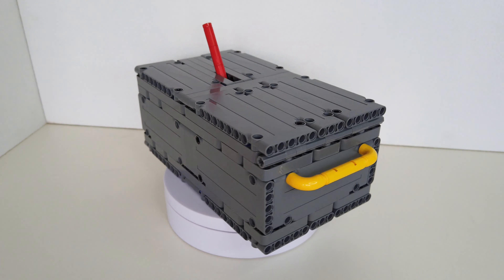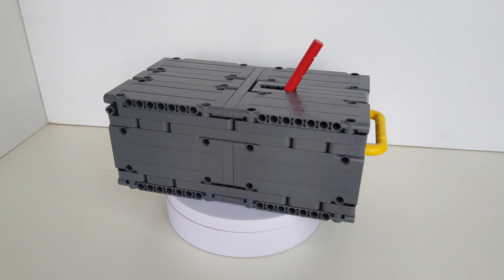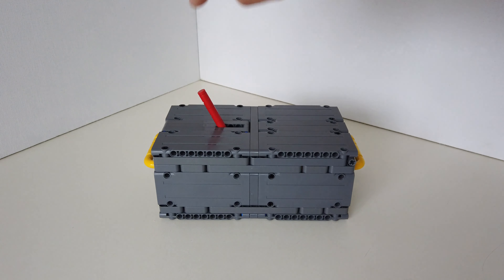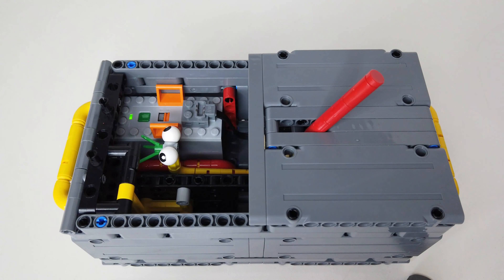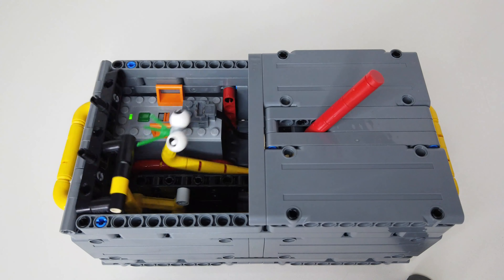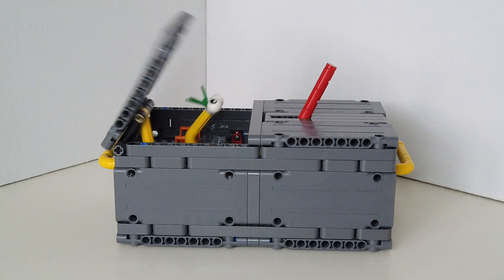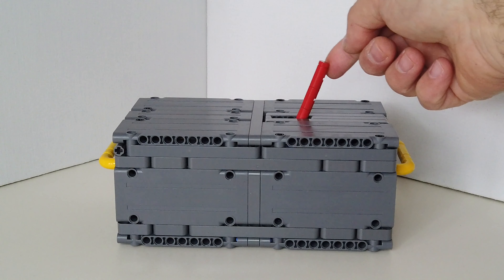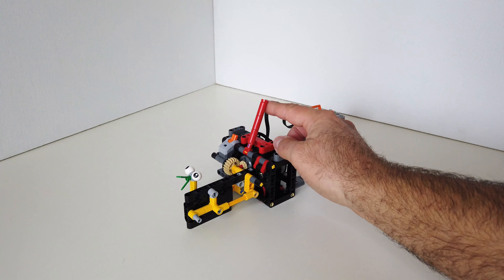Lego Technic Useless Box ver. 9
Useless Box build with Lego Technic parts. It is driven by Lego Power Functions Servo motor.

Shot with DJI Osmo Pocket in My Mini Lego Studio